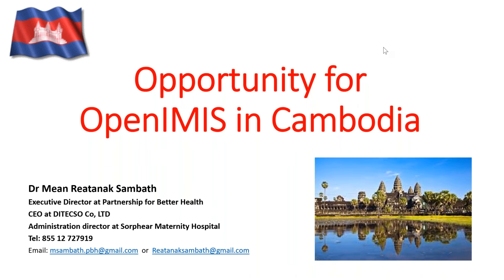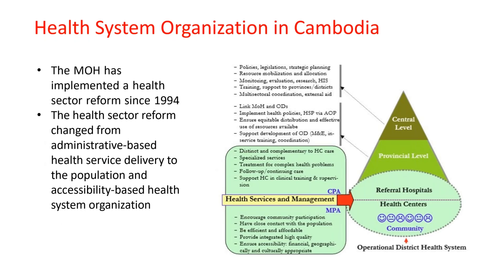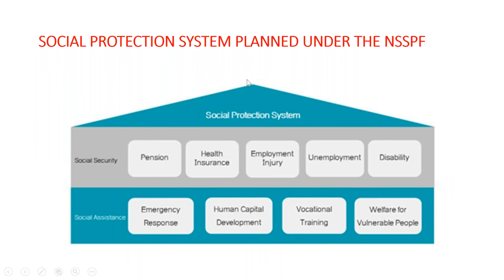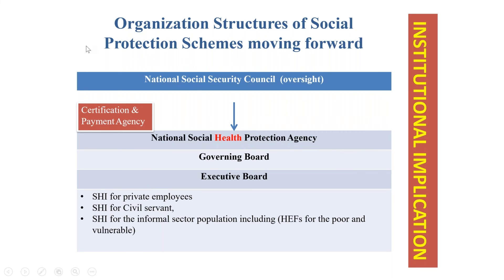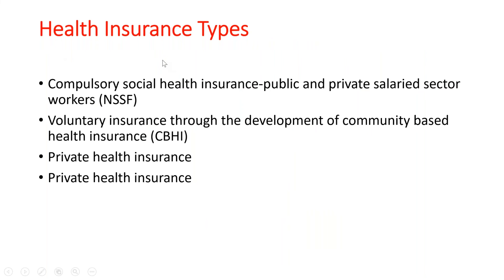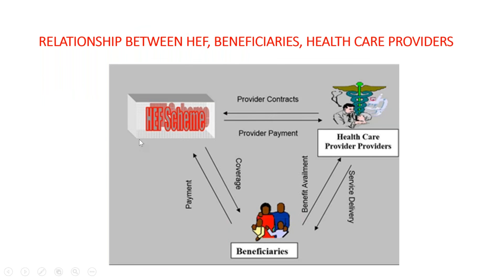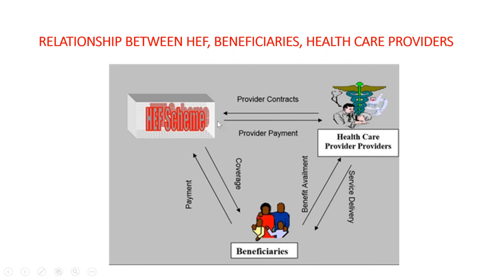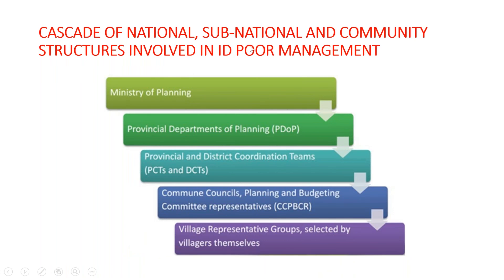openIMIS Webinar - Opportunities for openIMIS in Cambodia